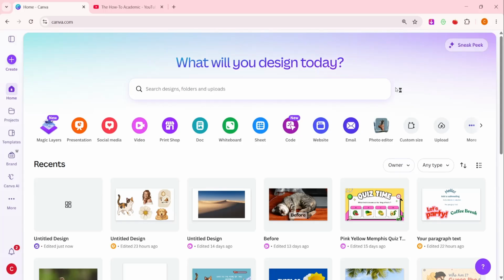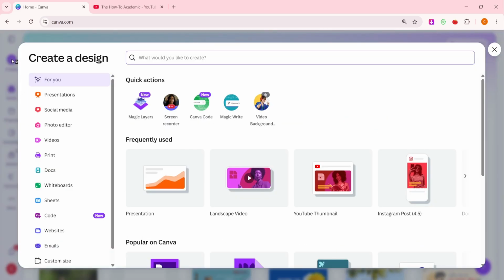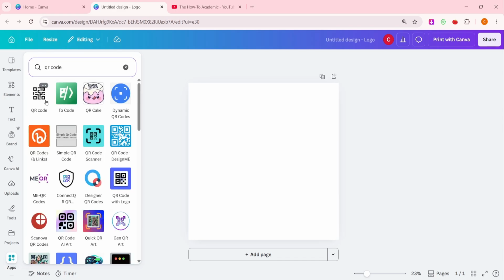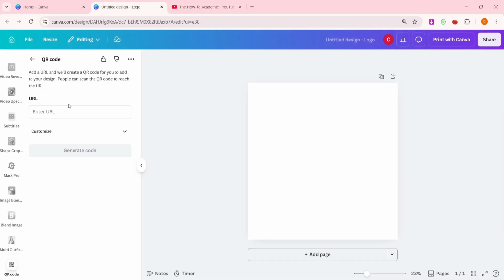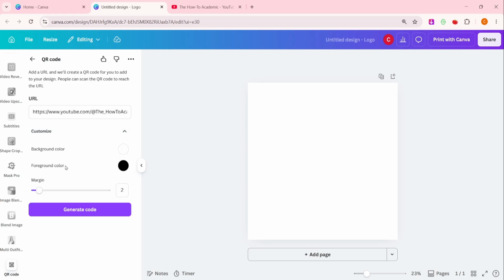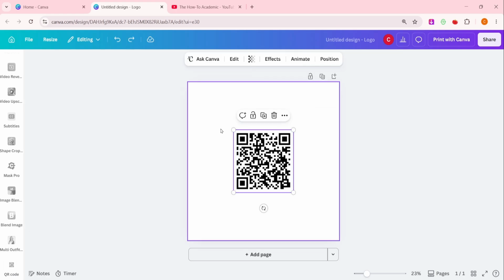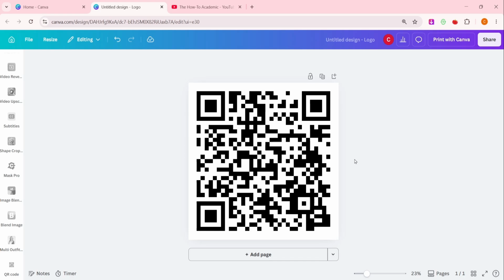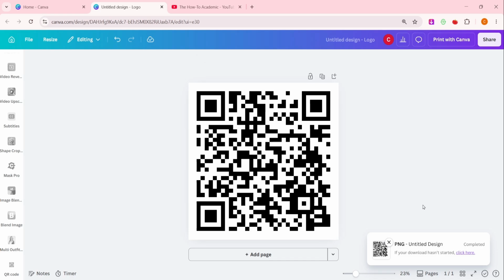How to Create QR Code in Canva [Quick Guide]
Learn how to create a QR code in Canva by using the QR code app and customizing your design step by step. This tutorial shows how to generate QR codes in Canva, add links to designs, and create scannable graphics correctly.